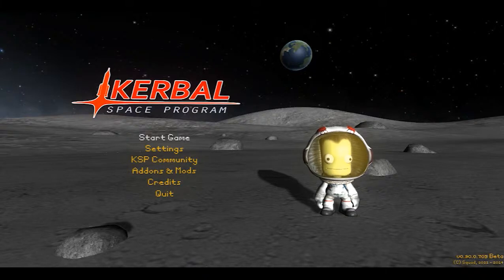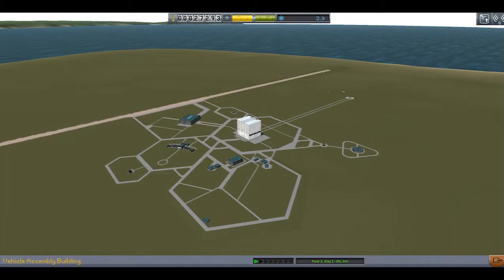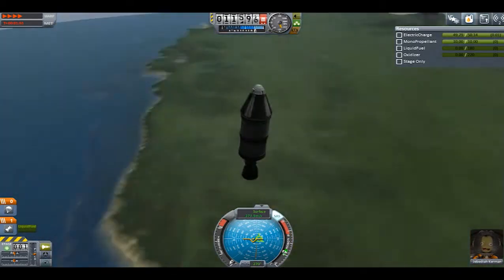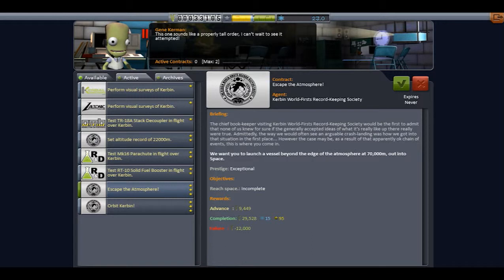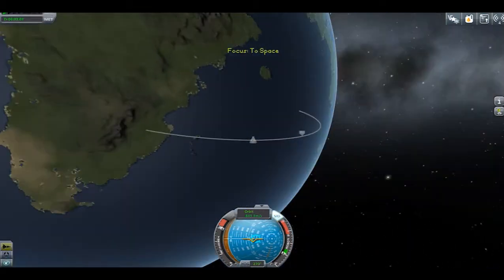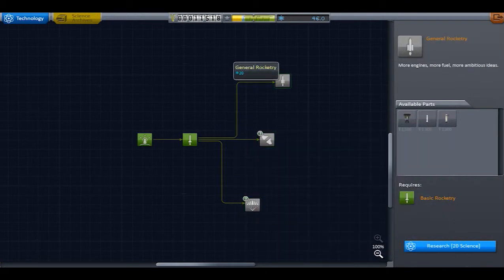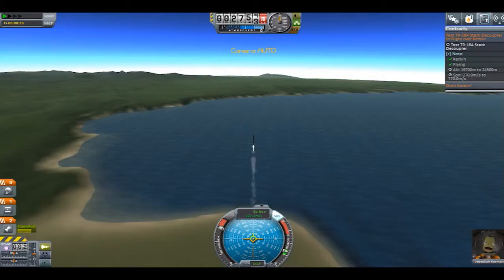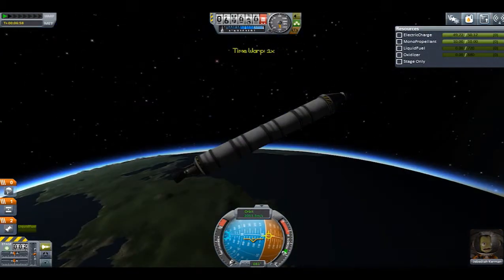KSP - Getting Started in Beta 0.90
Me playing around in career mode.